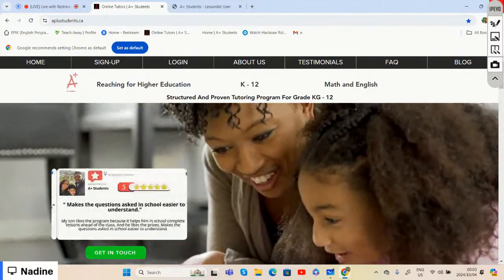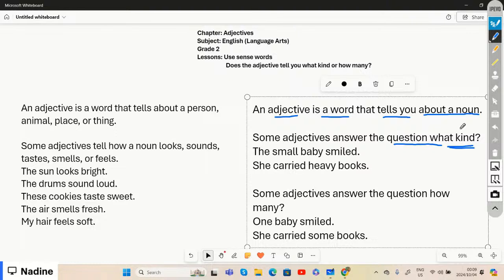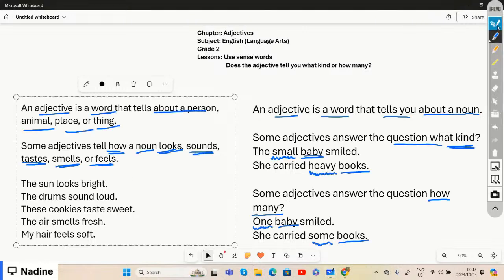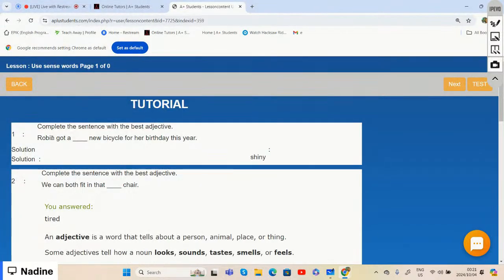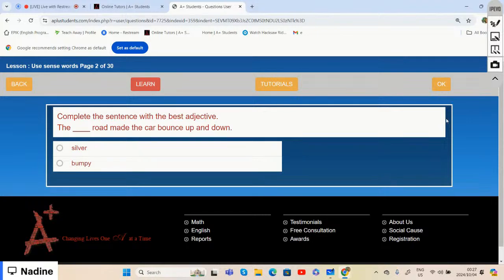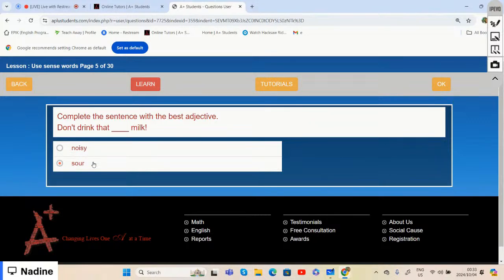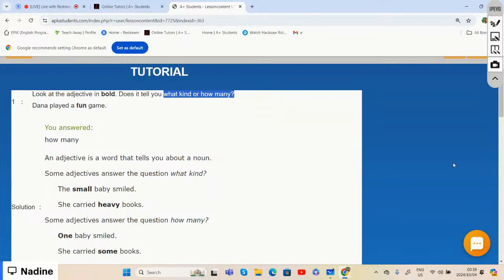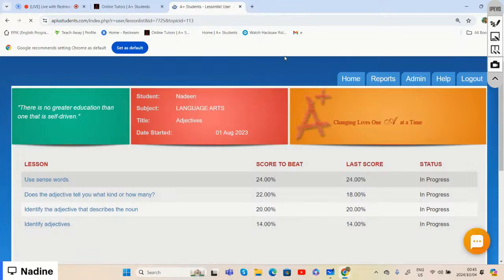Grade 2 - English: Adjectives